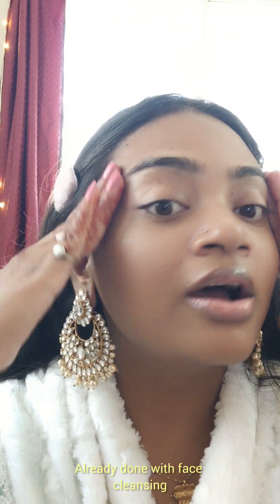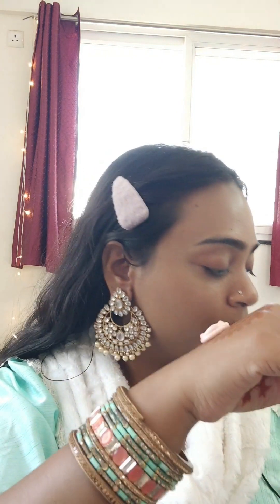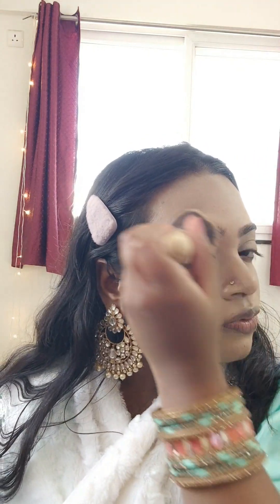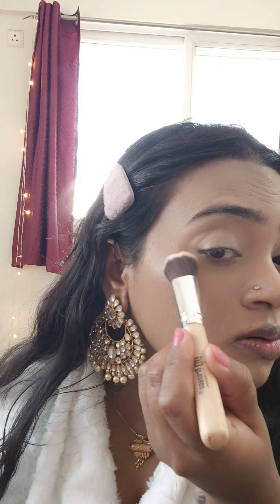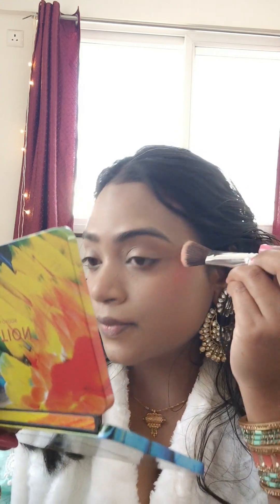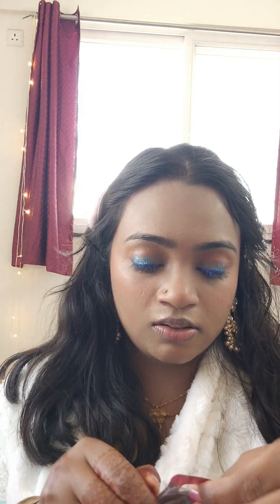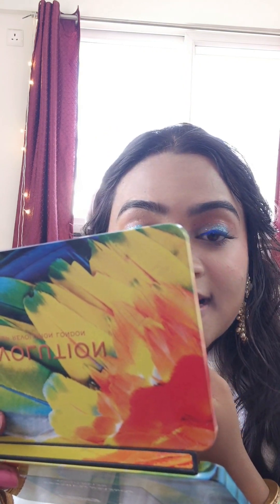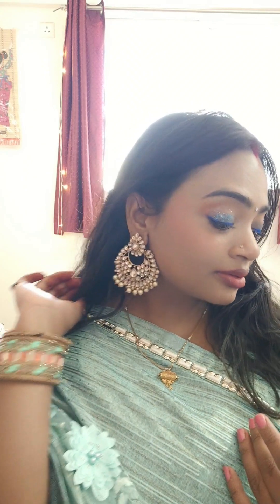Simple desi glam look for Mahashivratri❤️❤️ for newlyweds🔥🔥makeup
A simple desi glam makeup look for Mahadhivratri🔥🔥